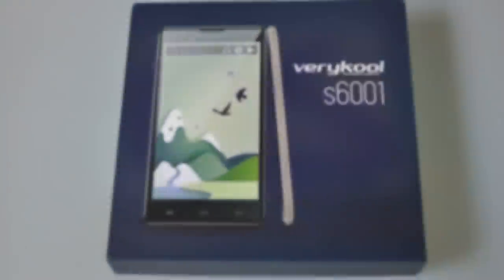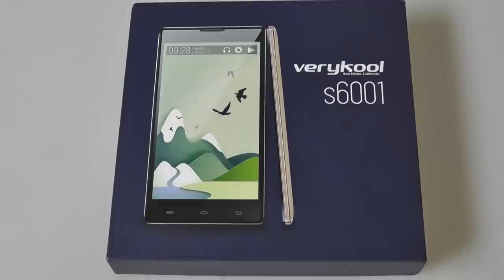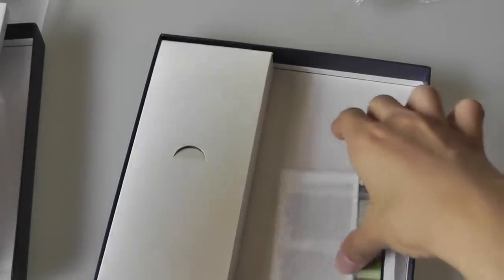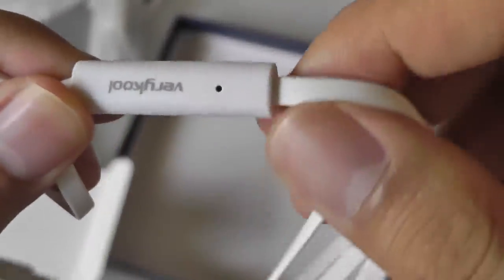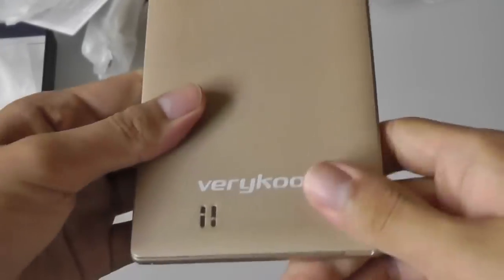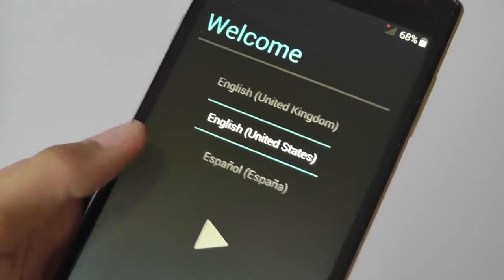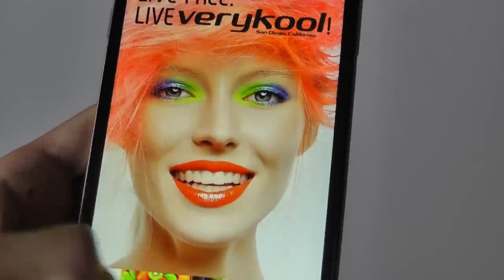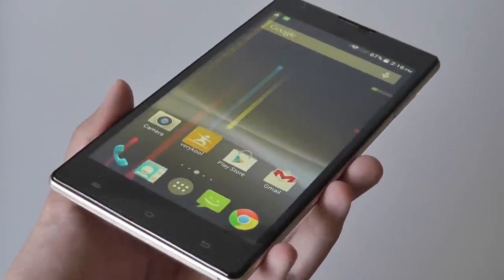Verykool S6001 Cyprus Unboxing & First Impressions:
The ultra-affordable Verykool Cyprus is an Android phablet boasting a 6" IPS display, 1.4ghz quad-core processor, 8GB of flash storage, and a 13MP rear camera...